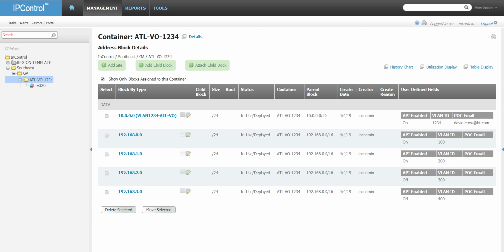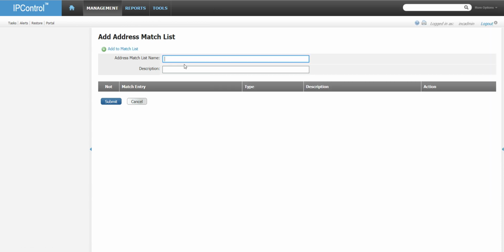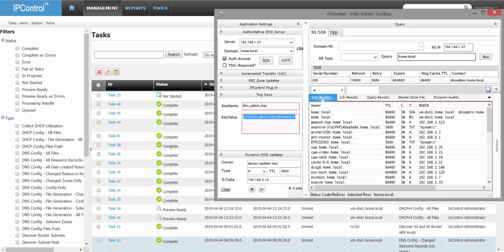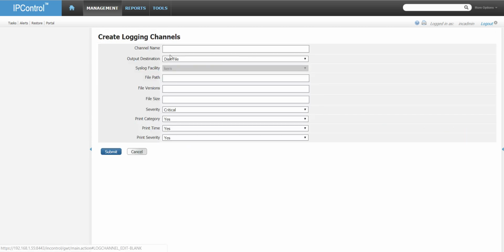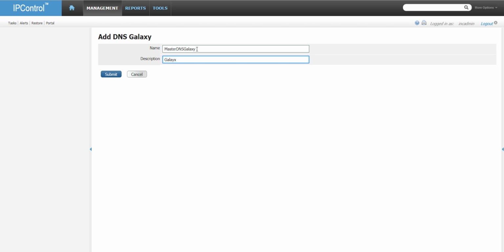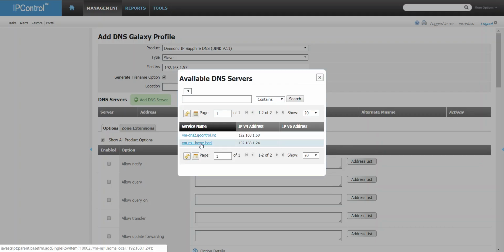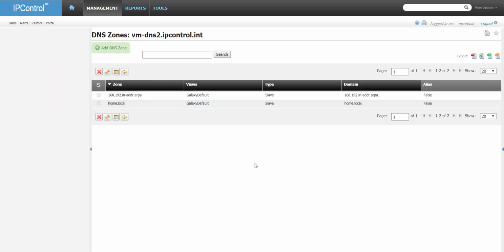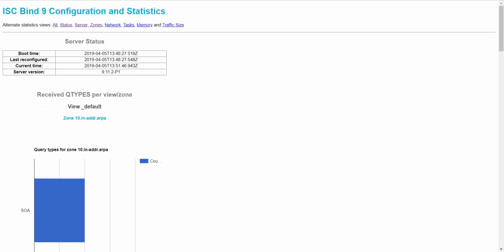BT Diamond IP - IPControl Quick Start - Part 5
This video follows-up with the DNS Listener and additional settings required for the DNS Notify on the new DNS appliance.  Also discussed are DNS Galaxies and TSIG keys / Address Match Lists.